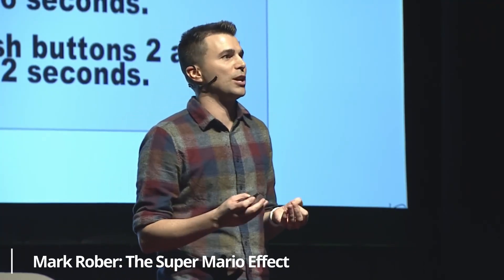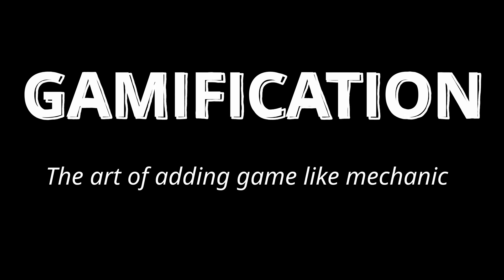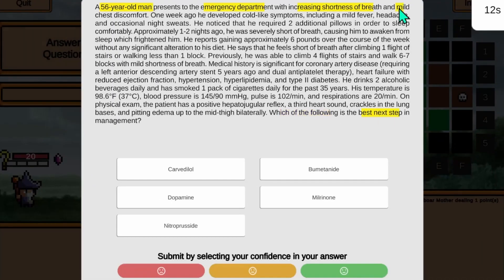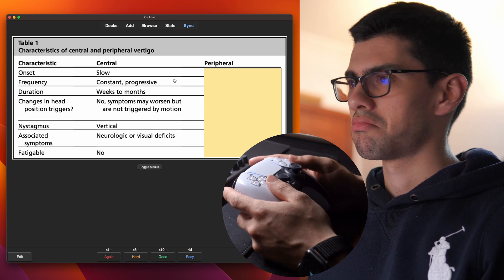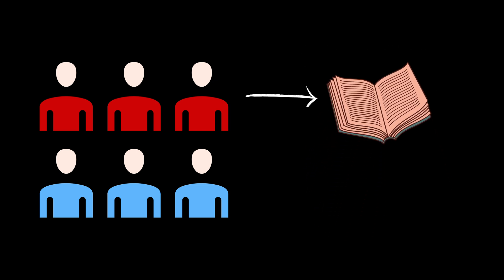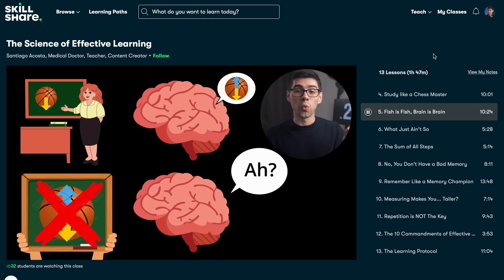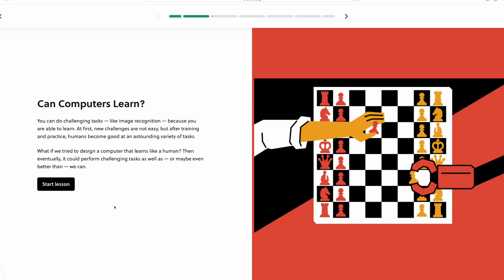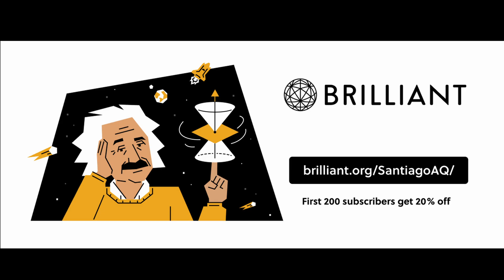I Used AI to Gamify my Study Sessions | Science of Gamification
🚀 TIMESTAMPS
0:00 Inspiration
1:19 Examples
2:59 The basic idea
4:05 The science behind it
5:42 Limitations